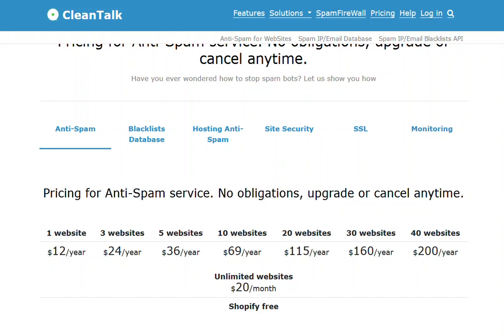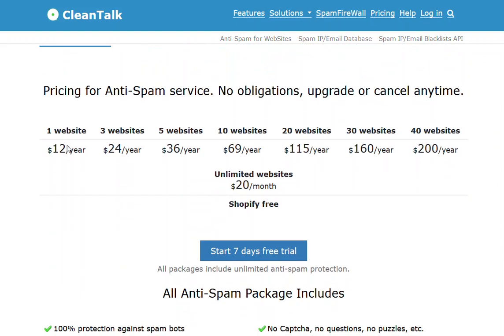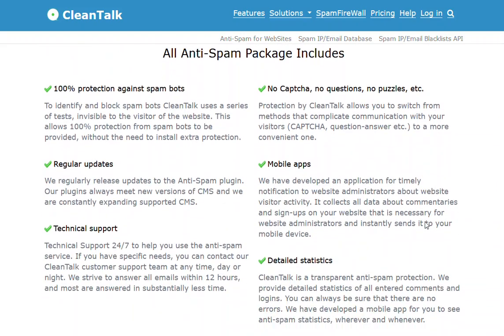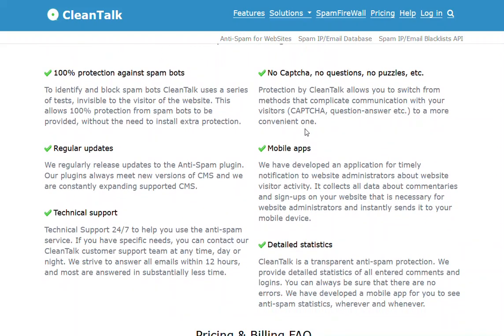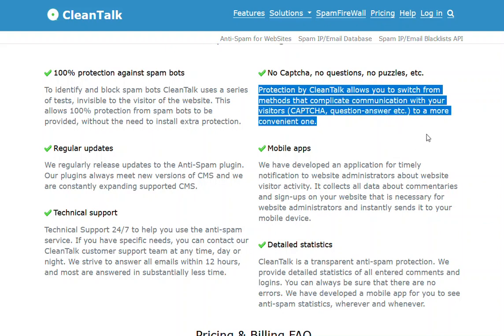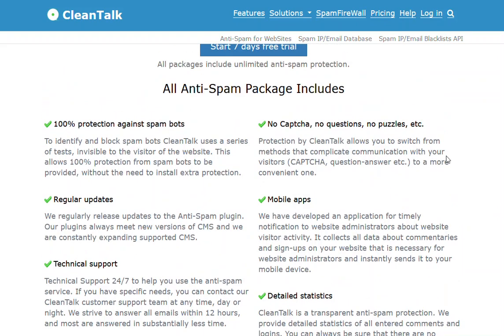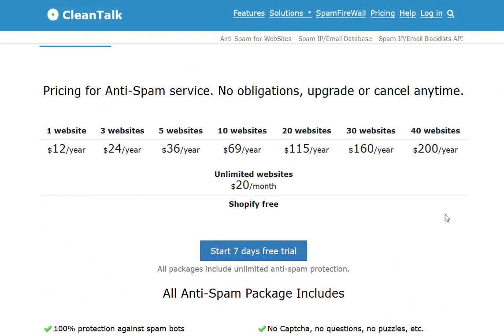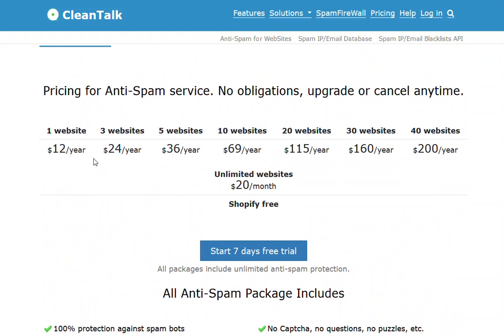How to add CleanTalk to your WordPress Website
I will deactivate this service no latter than Dec. 16, 2022. I will leave the Plugin installed so all you will need to do is place an order for your own subscription and install the license to the Plugin.